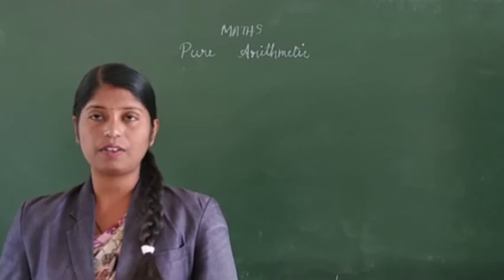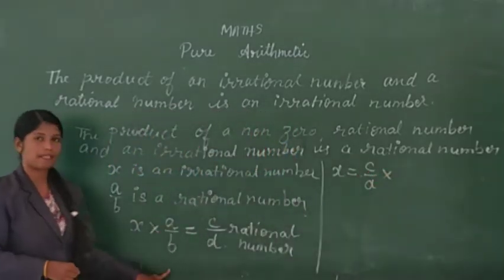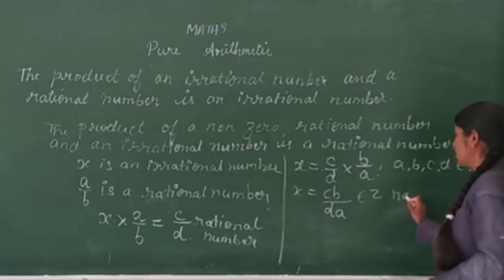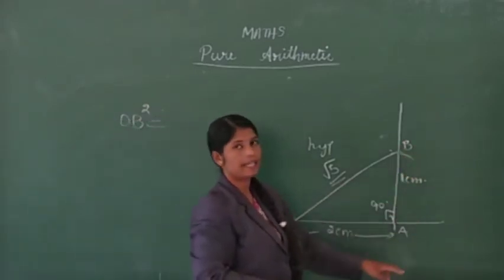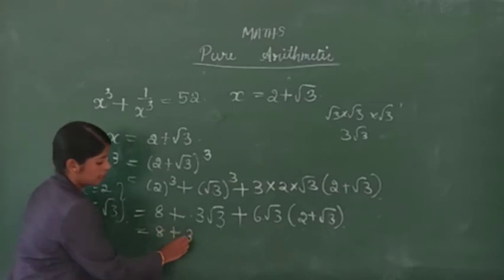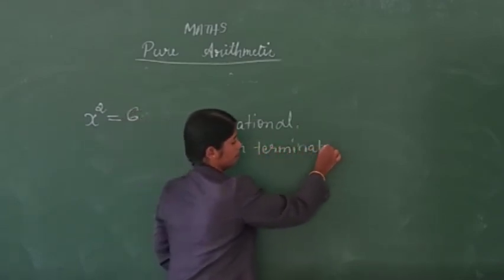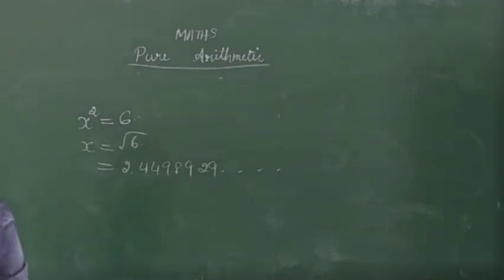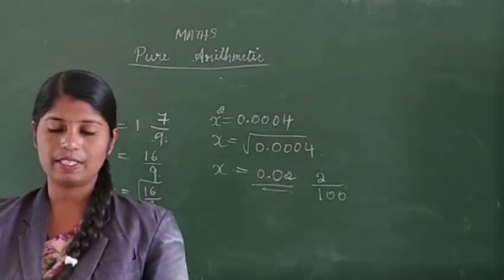Pure Arithmetic - Part 5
ICSE Grade 9 Mathematics